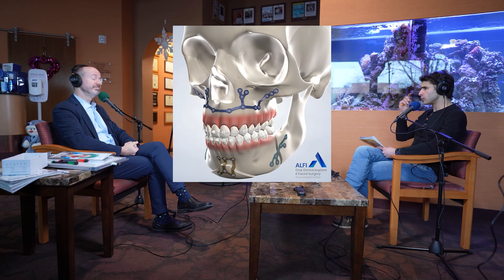MARPE after Jaw Surgery: What Can Go Wrong?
In this episode, Ron and Dr. Ilya Lipkin discuss the concerns of performing maxillary expansion on patients who’ve had prior jaw surgery. They cover how surgical history affects bone behavior during expansion, the risks of asymmetry, and the impact of plates left in the maxilla.

⏱️ Timestamps
00:00 – Introduction: MARPE after jaw surgery
00:43 – Successes and complications in post-surgical expansion
01:47 – How surgical weak points affect expansion outcomes
02:22 – MARPE use in multi-piece Le Fort cases
02:48 – Do surgical plates impact expansion?
03:13 – Comparing plate designs: Gunson, Alfi, and Bell
03:51 – Can robust plates block palatal expansion?